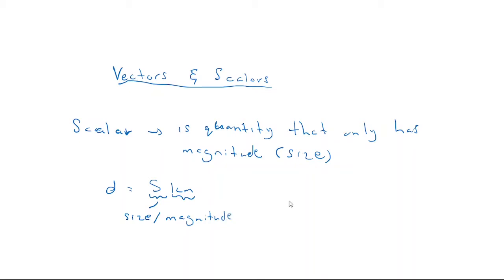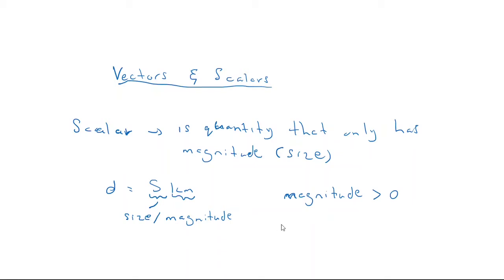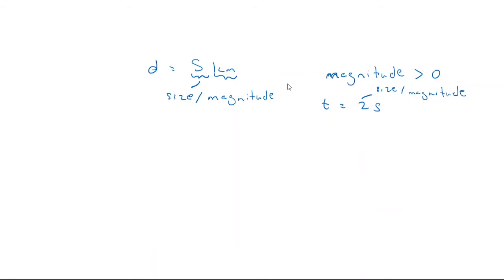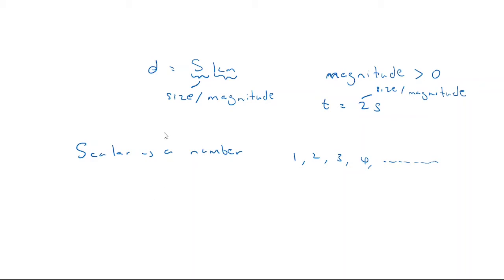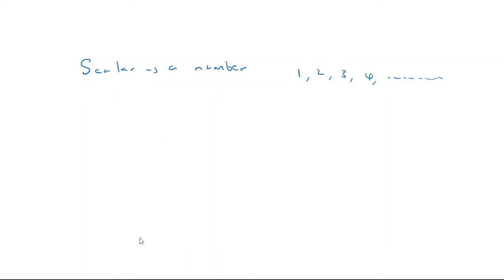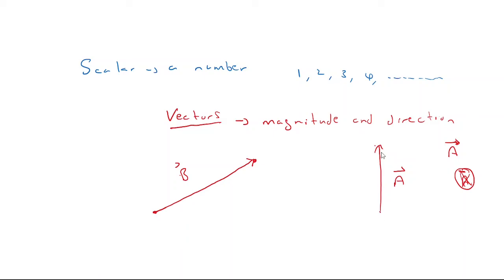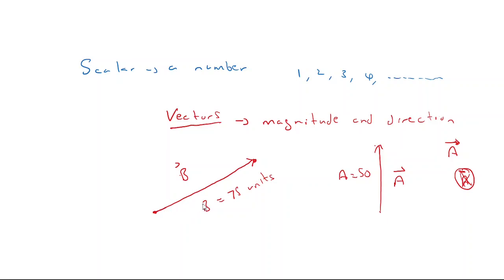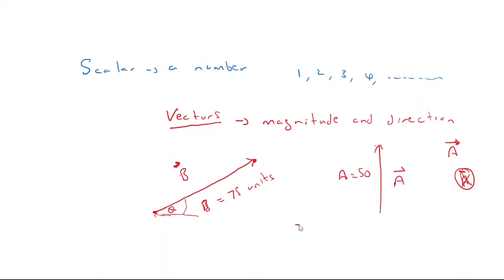(Vectors) - Vectors and scalars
Learn the difference between vectors and scalars, we go through example of vectors and examples of scalars. We also introduce you to a vector notation.